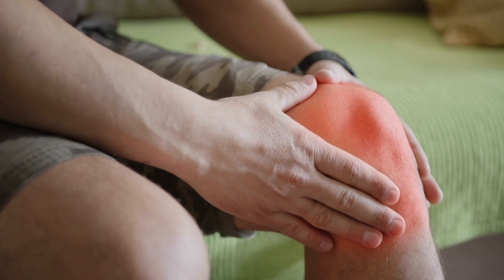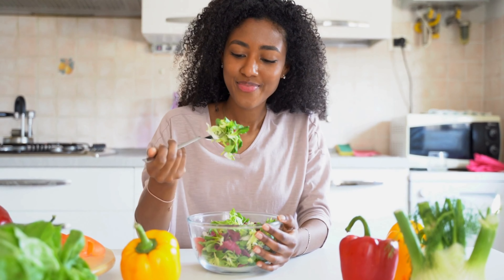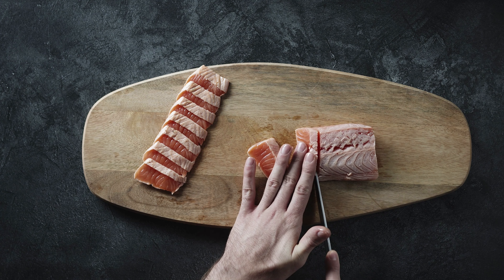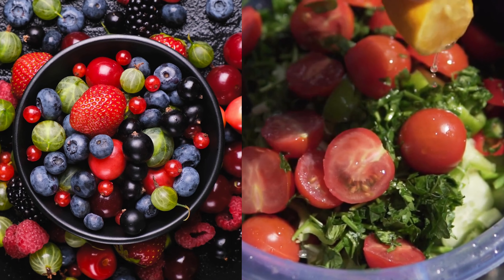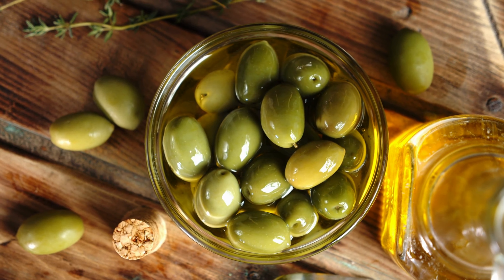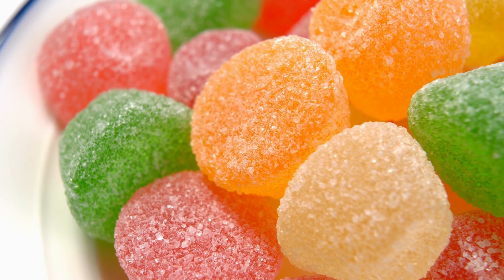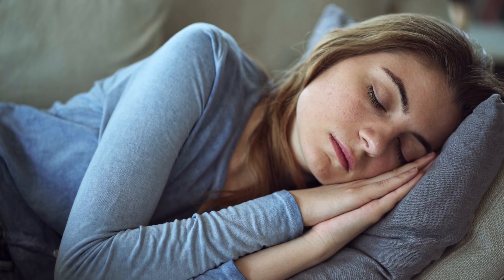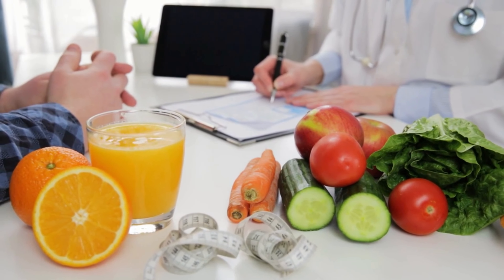5 Foods Good for Muscle and Joint Pain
Hello and welcome to our video on Foods Good for Muscle and Joint Pain. In this video, we will be discussing the best foods to eat for joint pain, as well as the benefits of an anti-inflammatory diet.

Joint pain can be caused by a variety of factors, such as arthritis, injury, or overuse. It can be debilitating and can make it difficult to perform even the simplest of tasks. However, there are certain foods that can help to alleviate joint pain and improve overall joint health.

One of the most important things to consider when dealing with joint pain is to adopt an anti-inflammatory diet.
Inflammation is a normal response of the body to injury or infection, but chronic inflammation can lead to a host of health issues, including joint pain.

An anti-inflammatory diet can help to reduce inflammation in the body, which can in turn reduce joint pain.

So, what are the best foods to eat for joint pain?